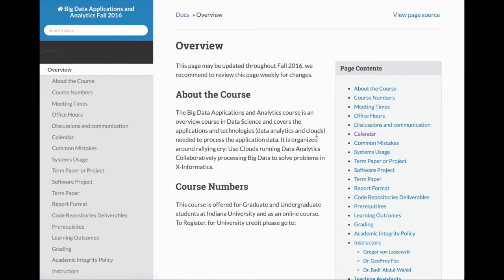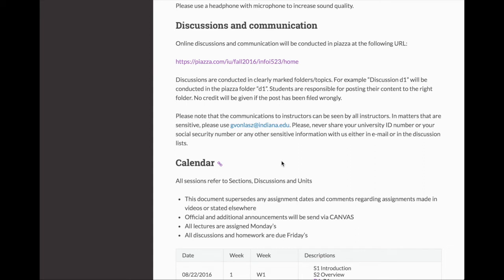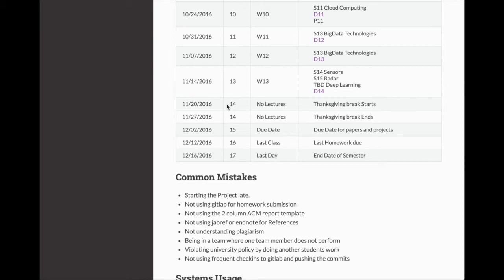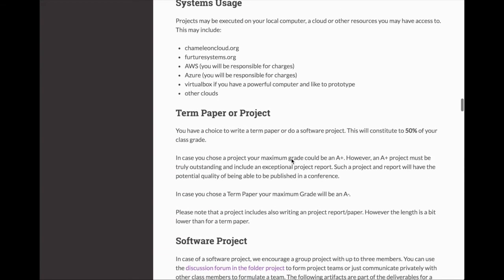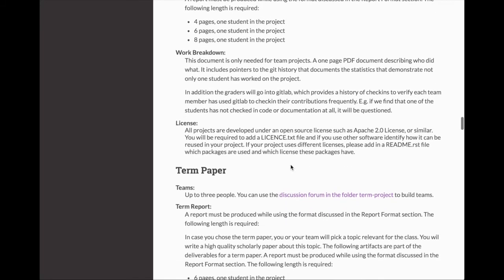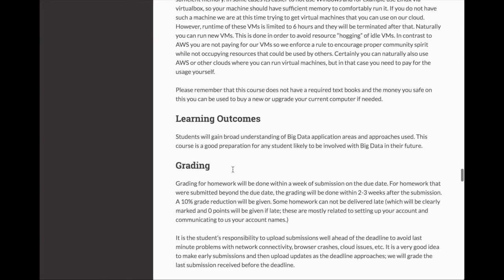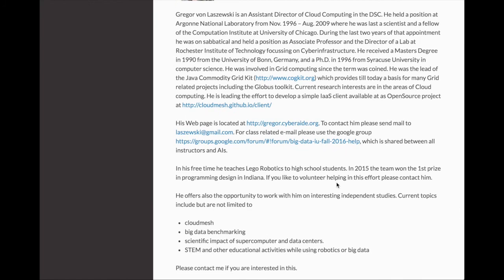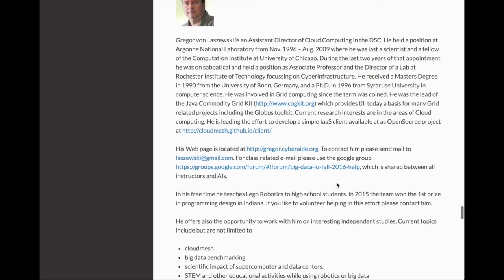i523-overview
This video is about i523-overview